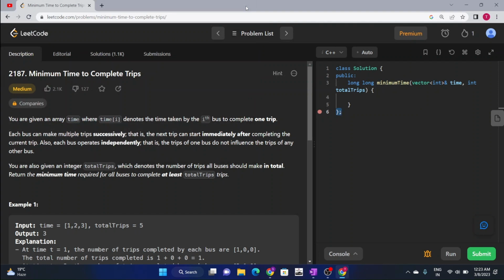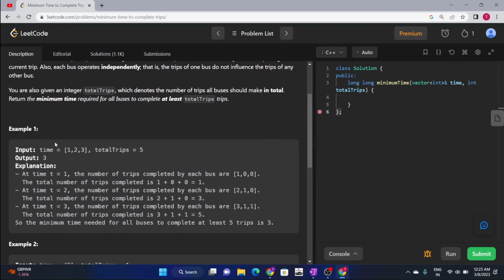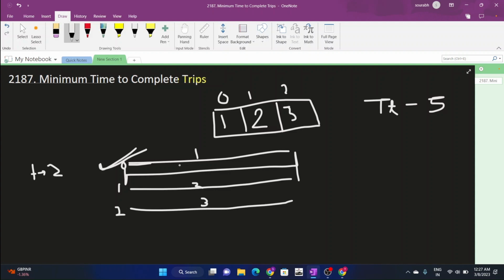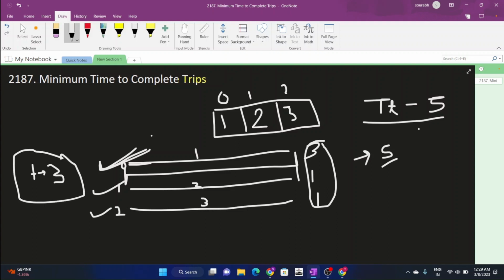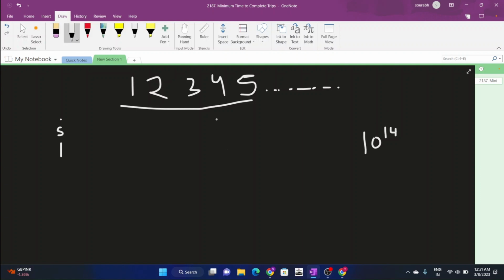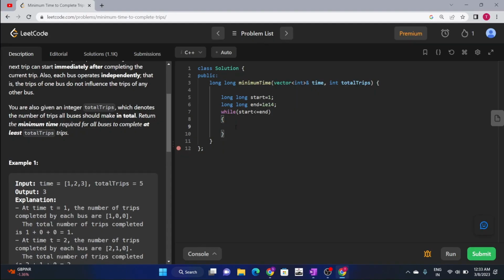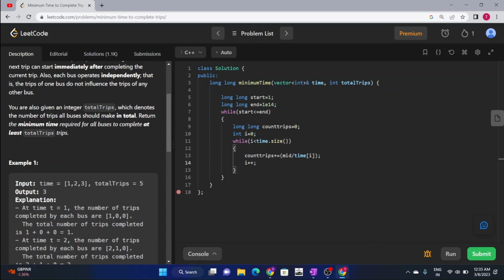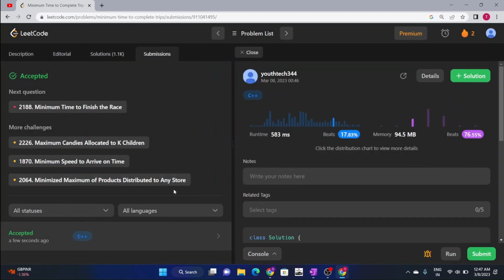Minimum Time to Complete Trips | Binary Search | 2187 minimum time | leetcode | TC O(Nlog(M))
Leetcode problem no. 2187 : Minimume time to complete trips I Binary search problem

problem statment :

You are given an array time where time[i] denotes the time taken by the ith bus to complete one trip.

Each bus can make multiple trips successively; that is, the next trip can start immediately after completing the current trip. Also, each bus operates independently; that is, the trips of one bus do not influence the trips of any other bus.

You are also given an integer totalTrips, which denotes the number of trips all buses should make in total. Return the minimum time required for all buses to complete at least totalTrips trips.

Example 1:

Input: time = [1,2,3], totalTrips = 5
Output: 3
Explanation:
- At time t = 1, the number of trips completed by each bus are [1,0,0].
  The total number of trips completed is 1 + 0 + 0 = 1.
- At time t = 2, the number of trips completed by each bus are [2,1,0].
  The total number of trips completed is 2 + 1 + 0 = 3.
- At time t = 3, the number of trips completed by each bus are [3,1,1].
  The total number of trips completed is 3 + 1 + 1 = 5.
So the minimum time needed for all buses to complete at least 5 trips is 3.